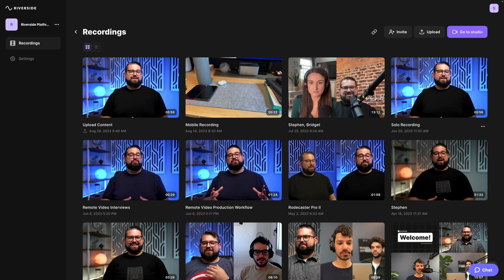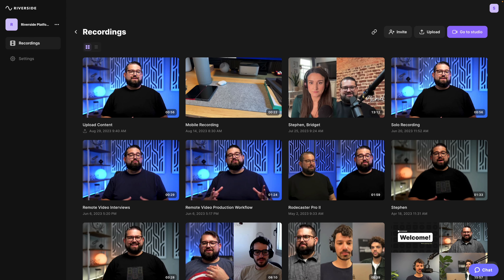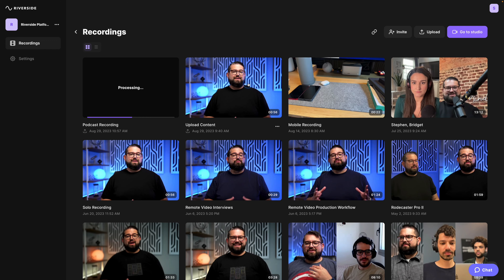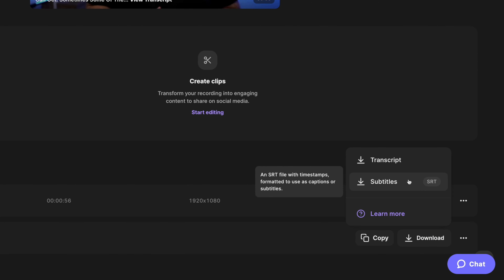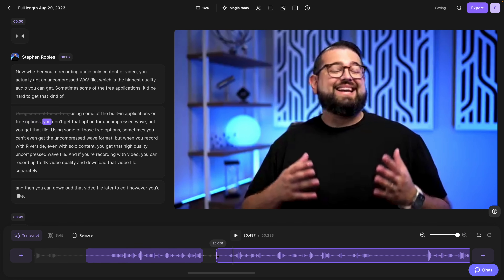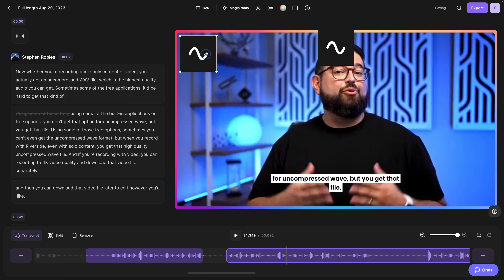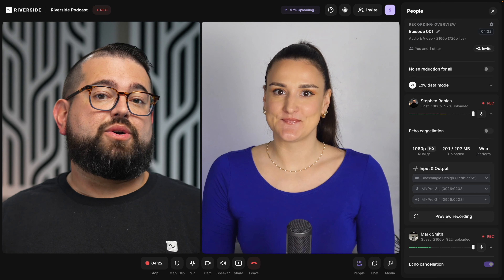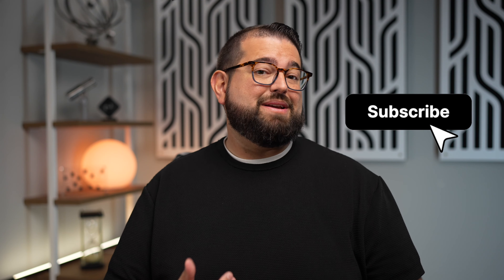Upload Files to Riverside: Unlock AI-Powered Transcriptions, Magic Clips & More!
Discover how to seamlessly upload your pre-recorded video and audio into Riverside Studio for advanced editing features like AI transcriptions, Magic Clips, and customizable captions!

📺 Videos Mentioned

Chapters ➡

00:00 Introduction
00:29 Upload Files to Riverside
01:09 Editing Your External Content
01:51 Riverside Editor Tools
03:13 Recording with Riverside

⭐⭐⭐ About Riverside.fm ⭐⭐⭐